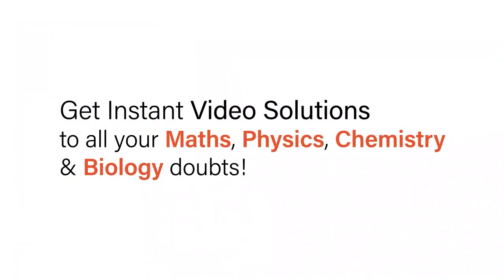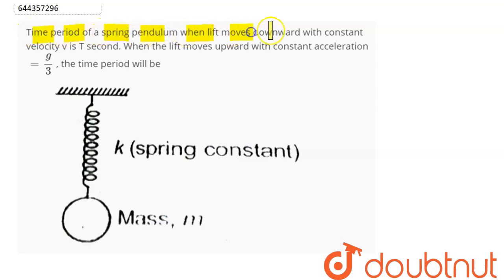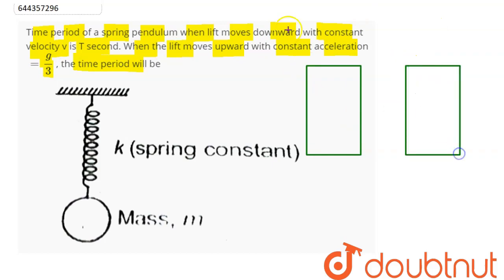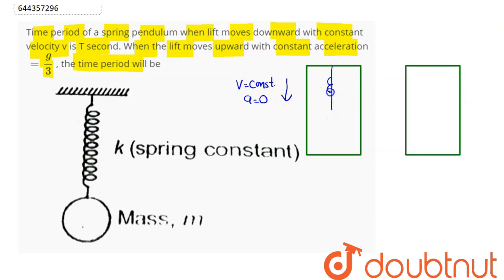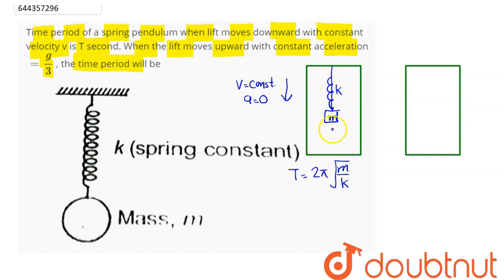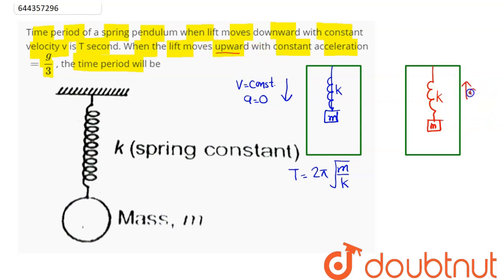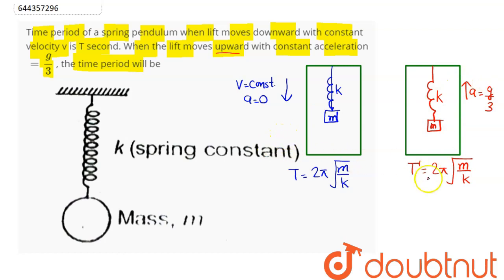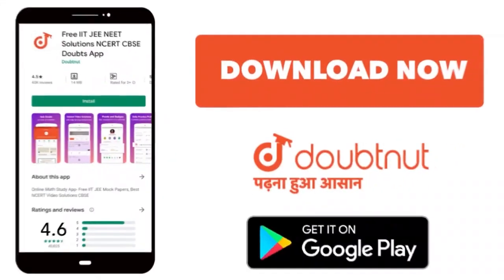Time period of a spring pendulum when lift moves downward with constant velocity v is T second. ...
Time period of a spring pendulum when lift moves downward with constant velocity v is T second. When the lift movesupward with constant acceleration= (g)/(3) , the time period will be
Class: 12
Subject: PHYSICS
Chapter: OSCILLATIONS
Board:IIT JEE

👉 Have Any Query? Ask Us.